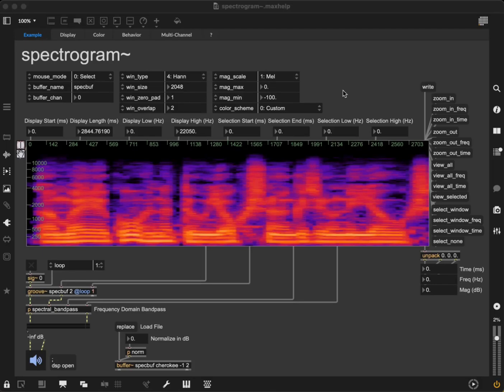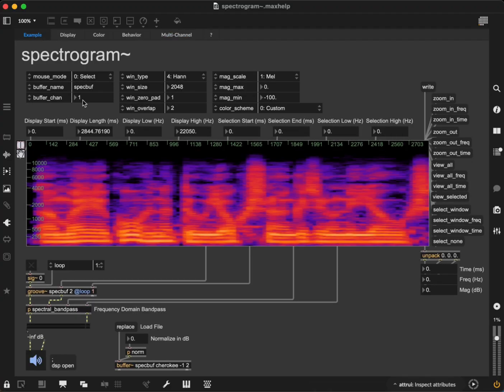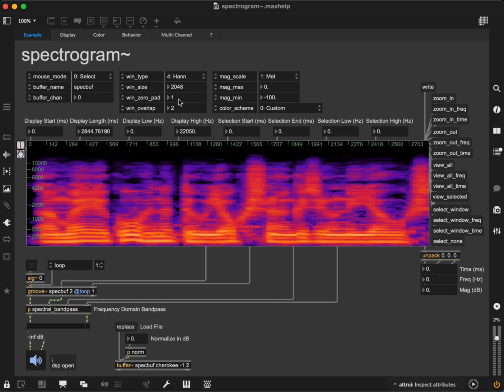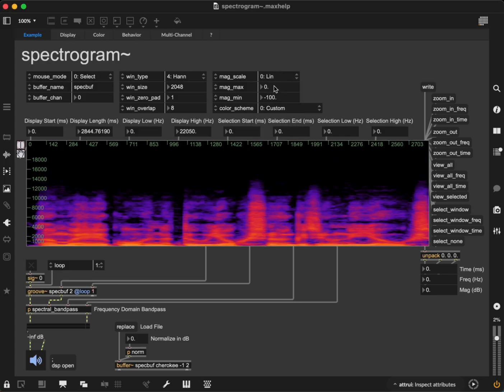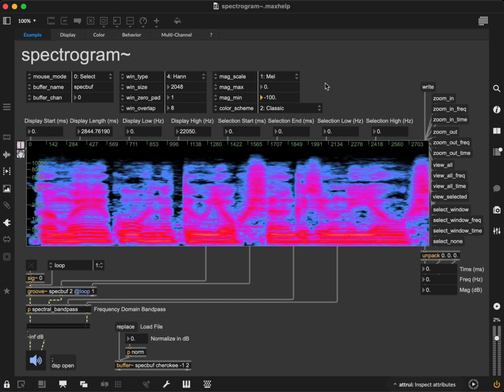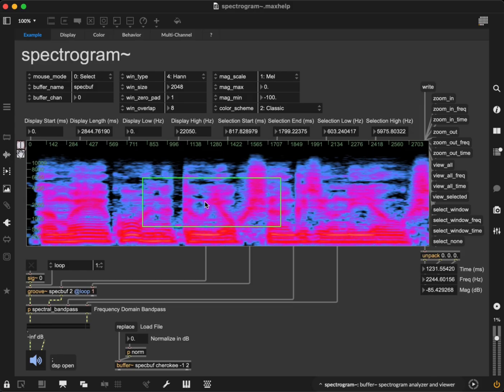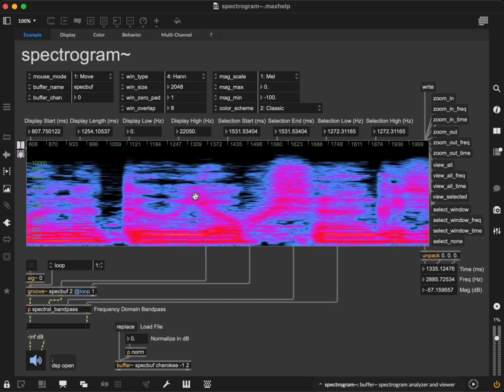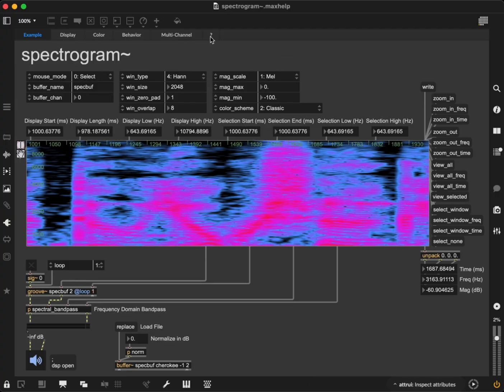spectrogram~ Feature Overview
Quickstart feature overview for the spectrogram~ Max external, using the spectrogram~ help patch.